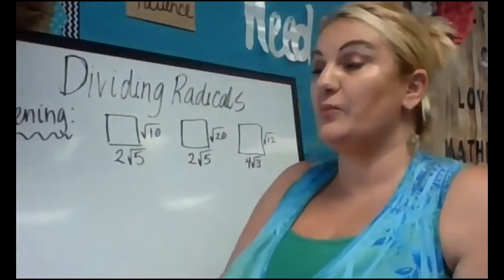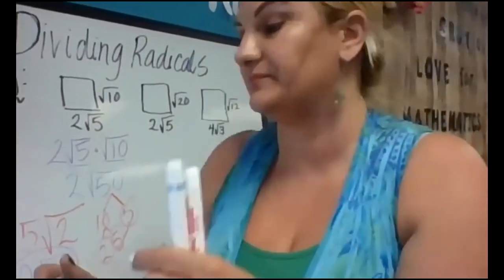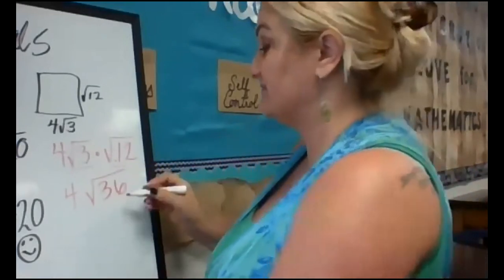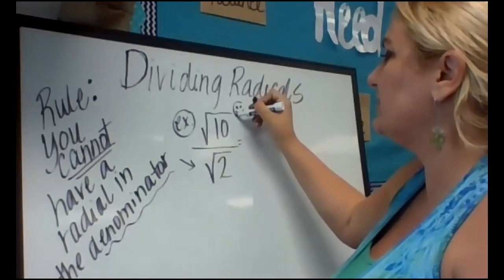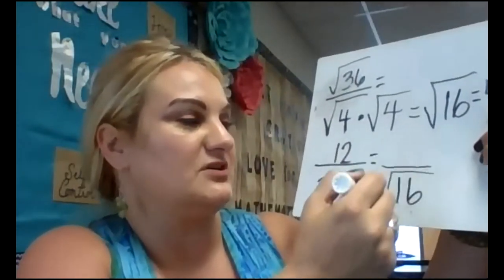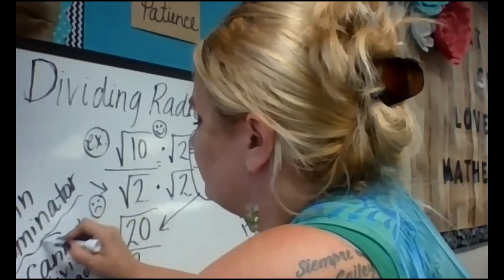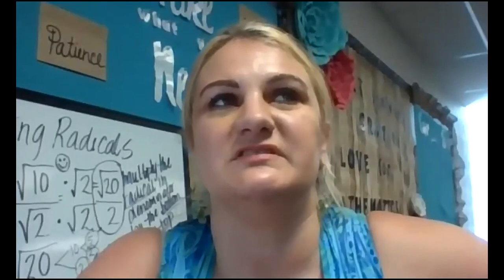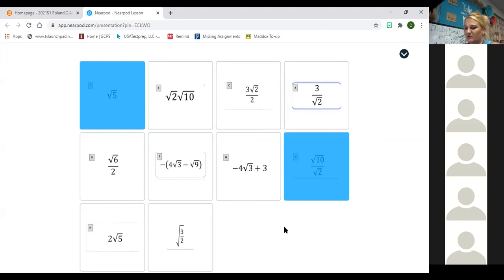Area of Square Roots and Dividing Roots